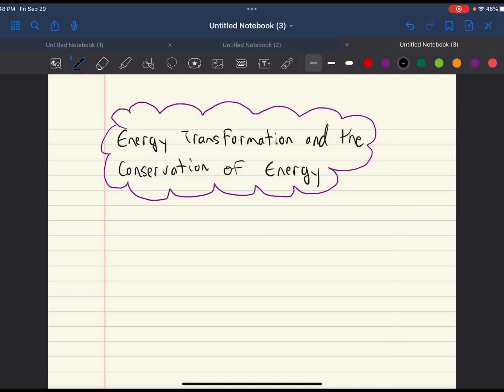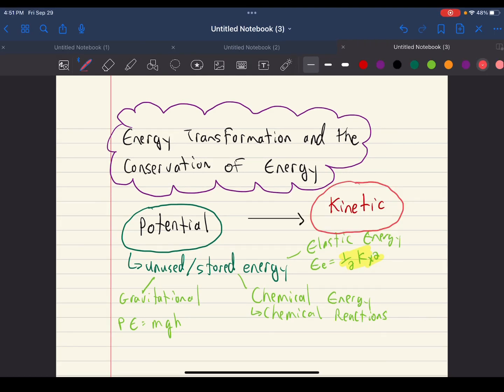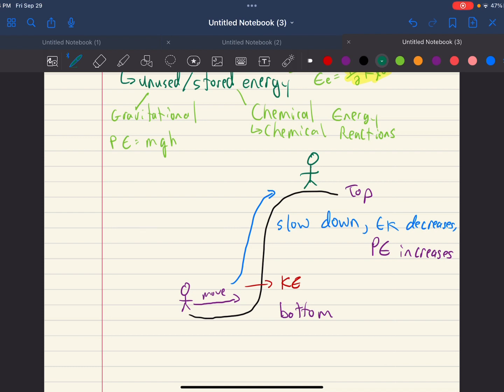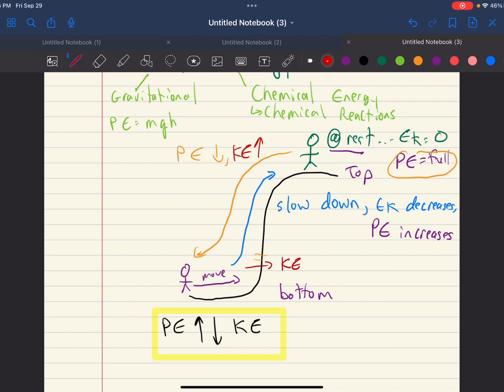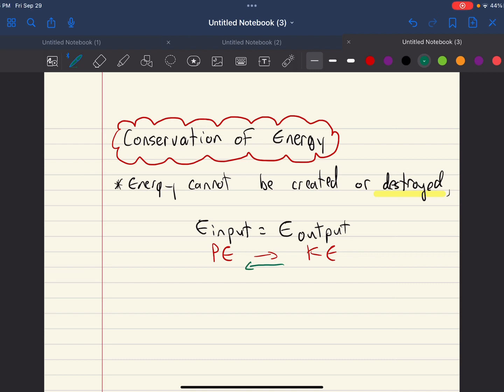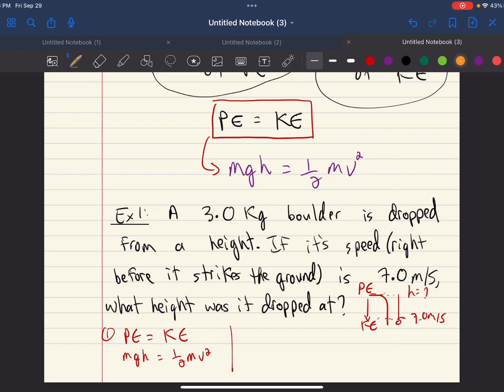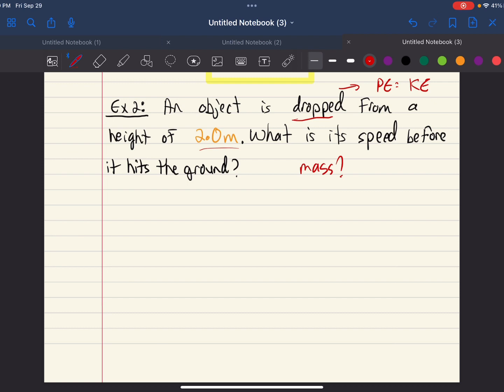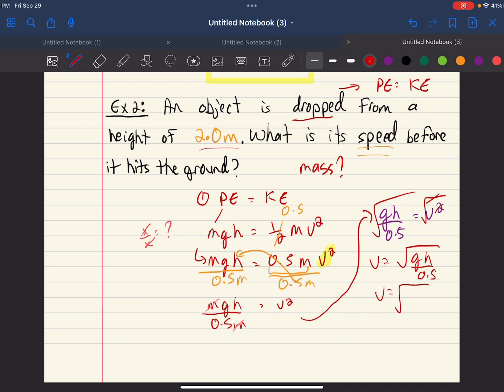Science 10 energy transfers class (physics 10)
Here’s the recorded class for energy transformations in Physics 10 (science 10 unit) for Albert curriculum.